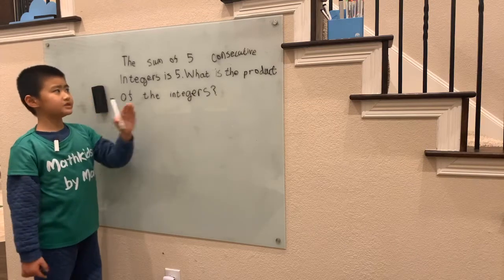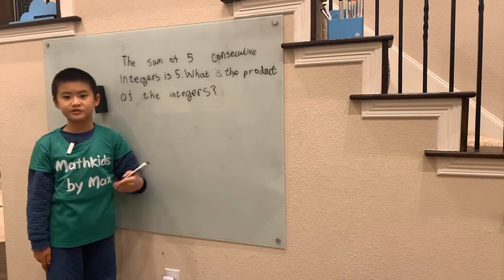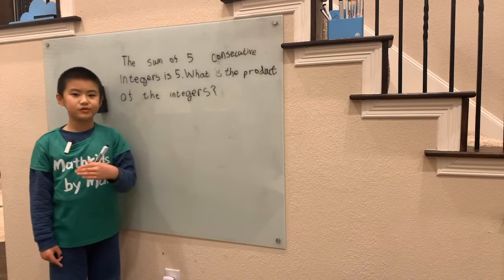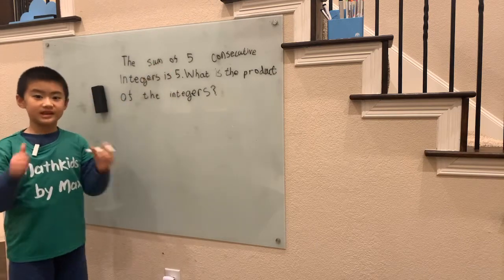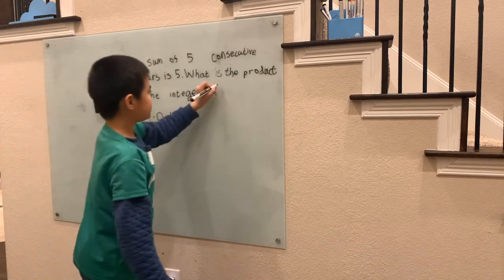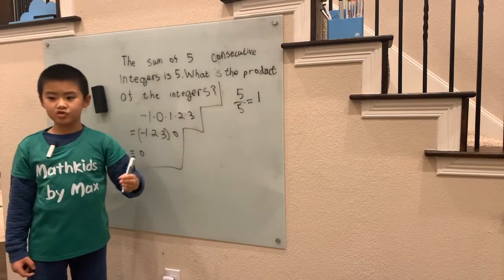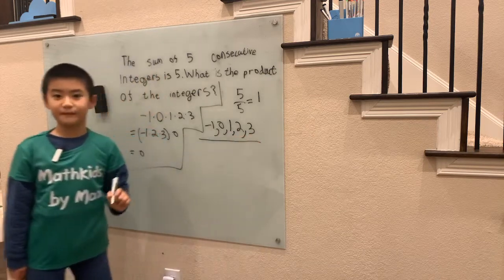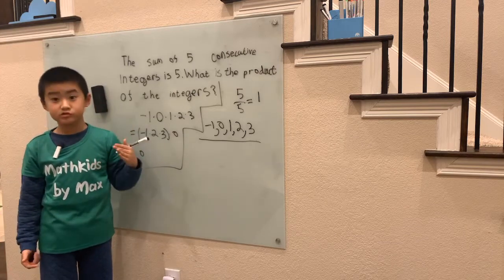The sum of 5 consecutive integers is 5. What is the product of the integers?